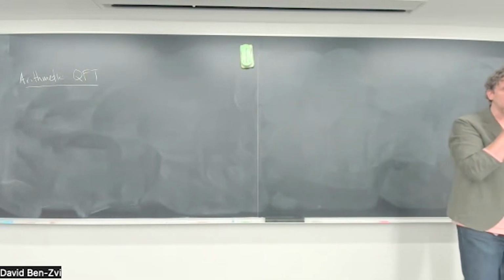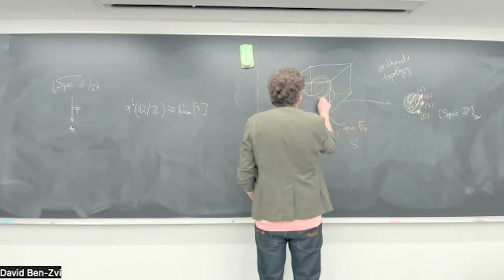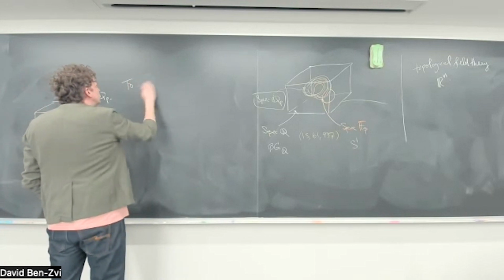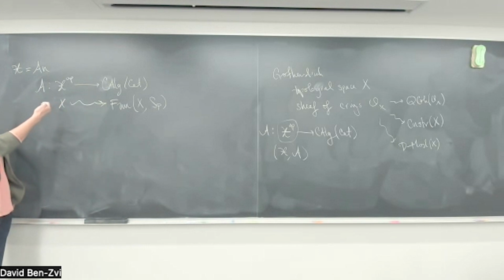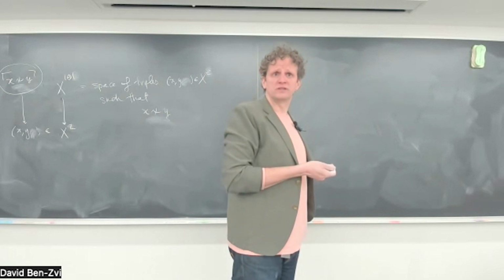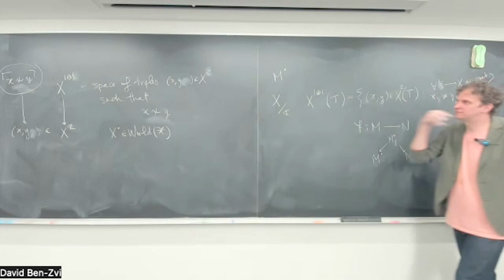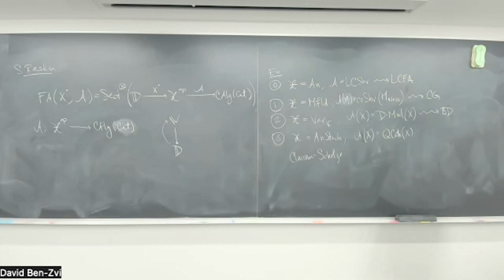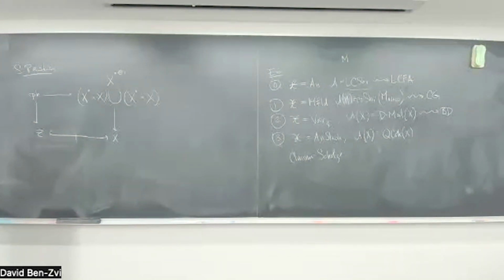Clark Barwick | Factorization algebras in quite a lot of generality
Colloquium

Speaker: Clark Barwick, University of Edinburgh

Title: Factorization algebras in quite a lot of generality

Abstract: The objects of arithmetic geometry are not manifolds. Some concepts from differential geometry admit analogues in arithmetic, but they are not straightforward. How then can we hope to make precise sense of quantum field theories on these objects? I will propose the beginnings of a mathematical framework via a general theory of factorization algebras. A new feature is a subtle piece of additional structure on our objects – what I call a world-structure – that is ordinarily left implicit.